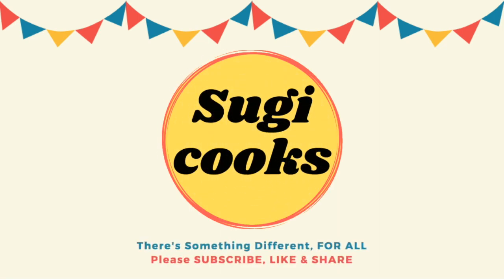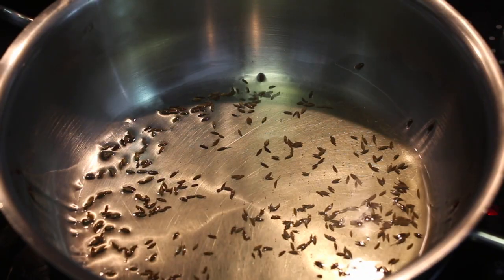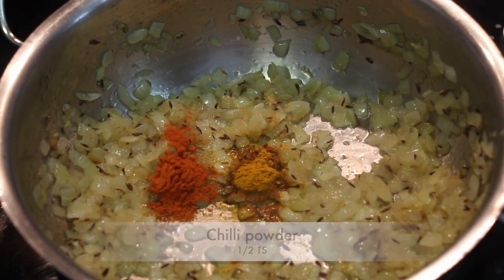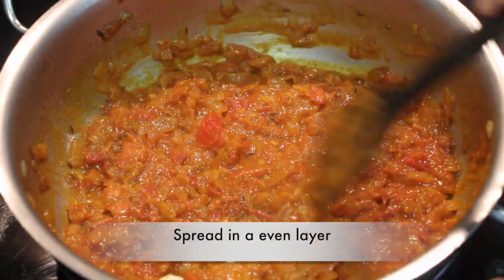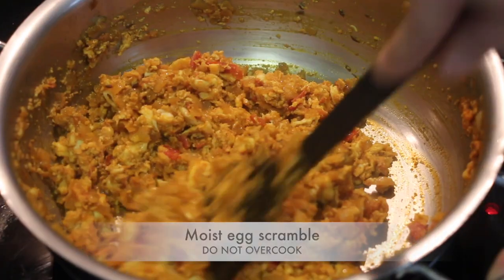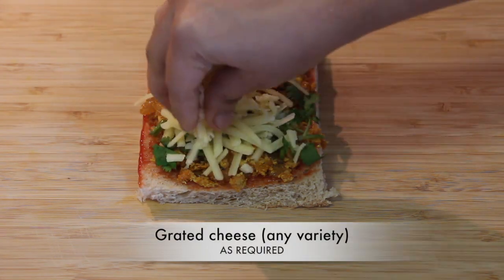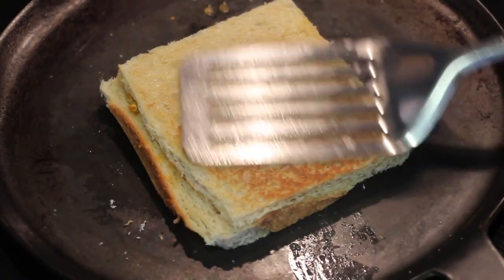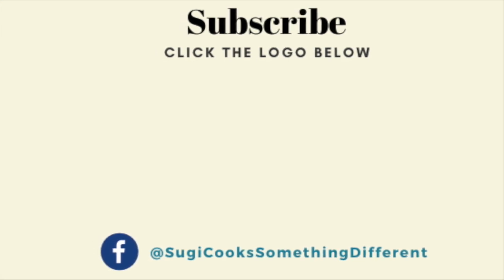✨EGG BHURJI MASALA SANDWICH, WITH CHEESE 😋| Egg Sandwich Recipe | Sandwich Recipe Bakery Style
Learn how to prepare a bakery Style EGG BHURJI MASALA SANDWICH, WITH CHEESE. This sandwich makes a quick super tasty treat for the whole family, which u can enjoy anytime of the day.
IN THE WAKE OF THE RECENT COVID-19 PANDEMIC...

- PLEASE FOLLOW SOCIAL DISTANCING RULES
- STAY INDOORS AS MUCH AS POSSIBLE
- FOLLOW PROPER HYGIENE MEASURES
- DON'T FORGET TO EAT HEALTHY AND STAY STRONG

Post your COMMENTS, FEEDBACK, RECIPE / VIDEO SUGGESTIONS in the comments section below